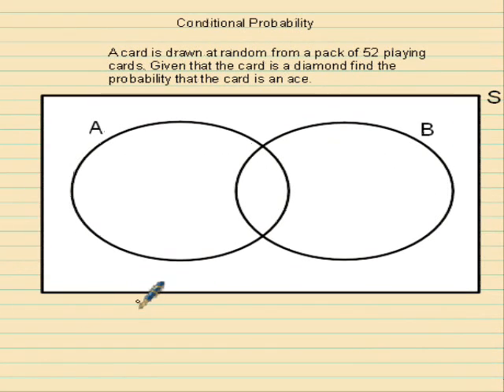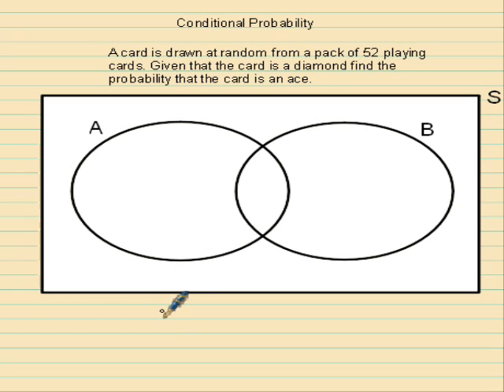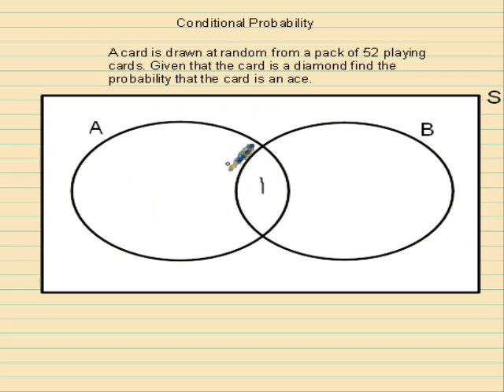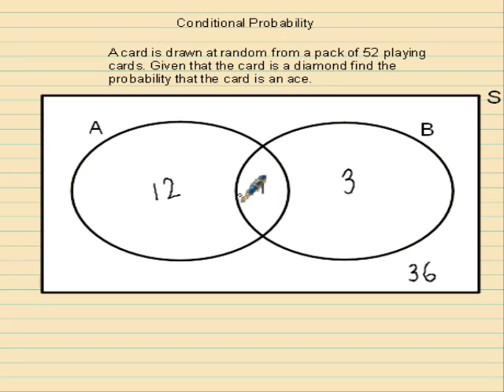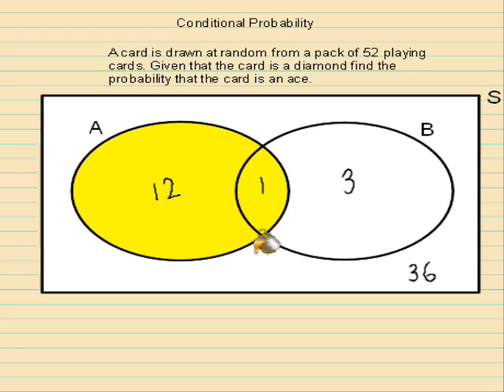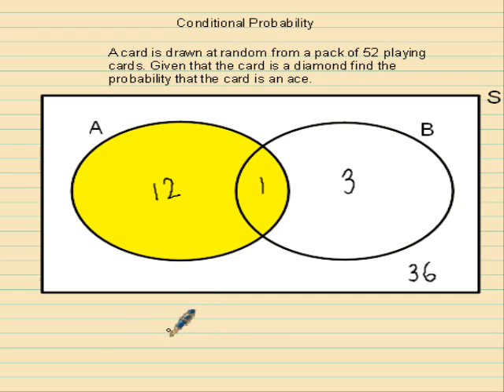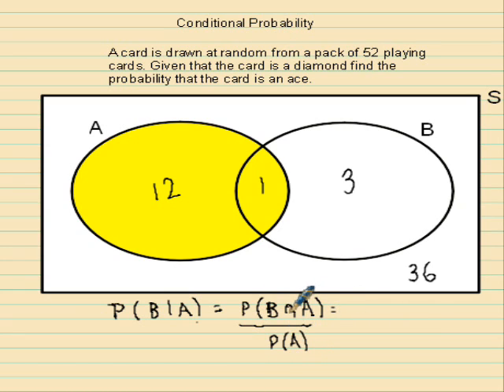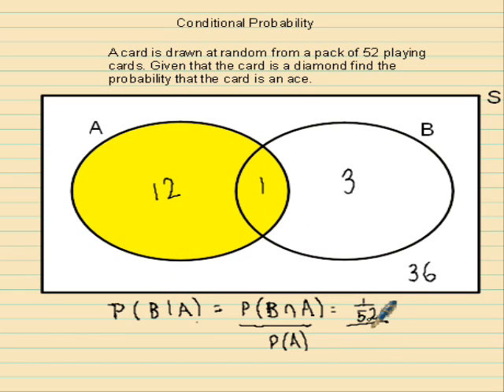NW Maths S1 Conditional Probability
A brief introduction to conditional probability using a Venn Diagram